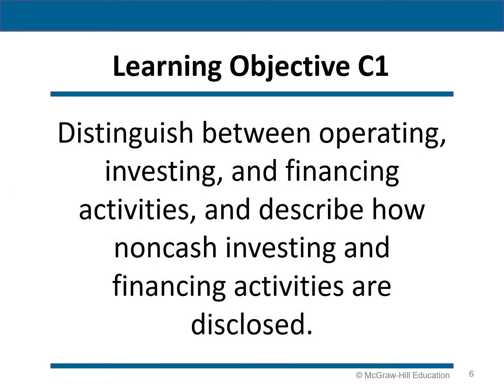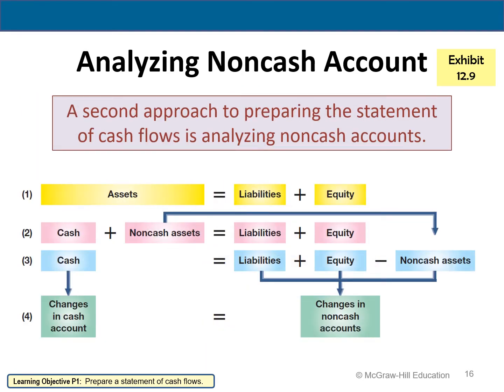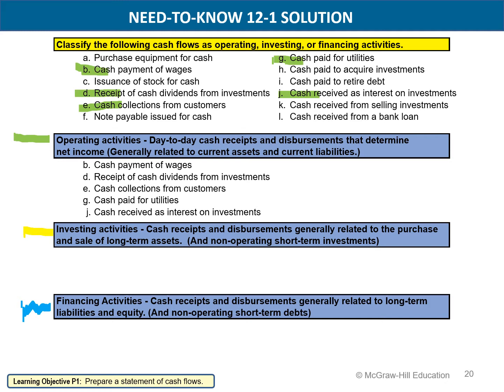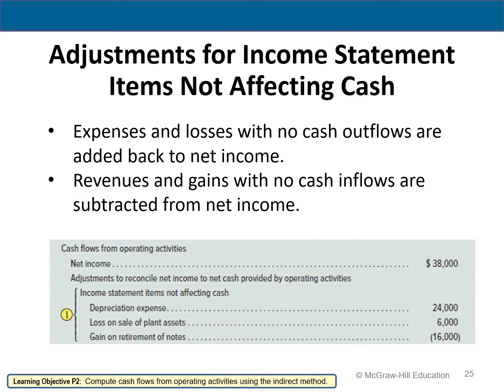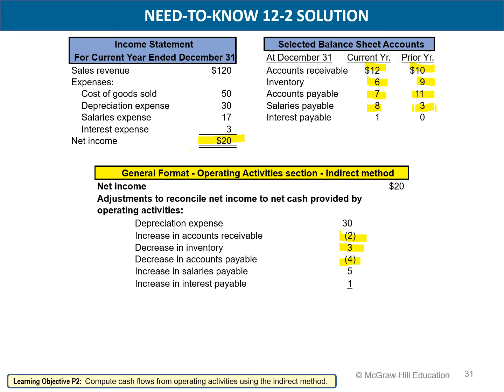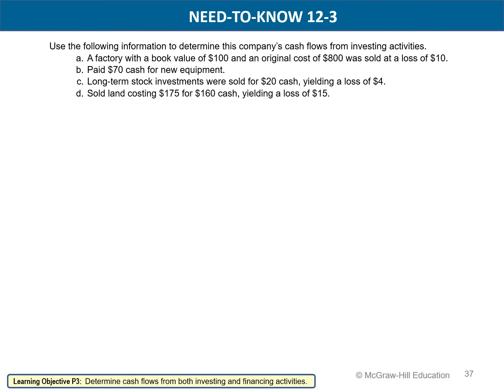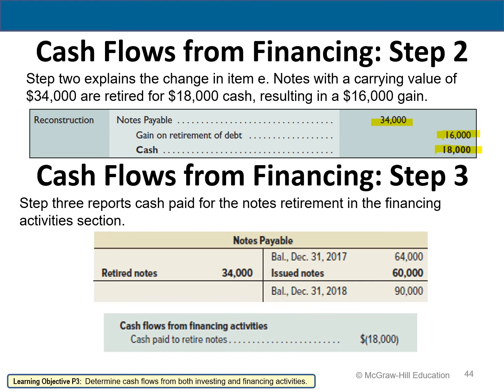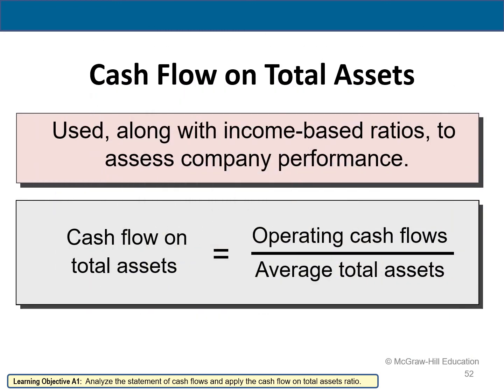Chapter 12: Lecture